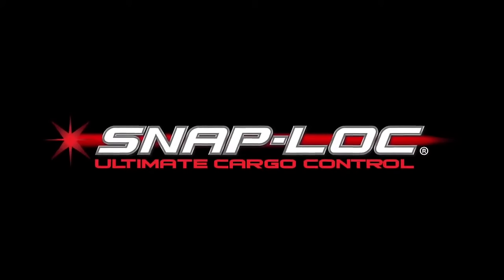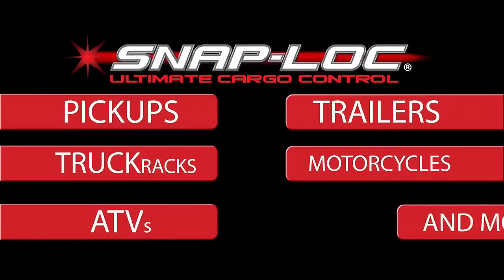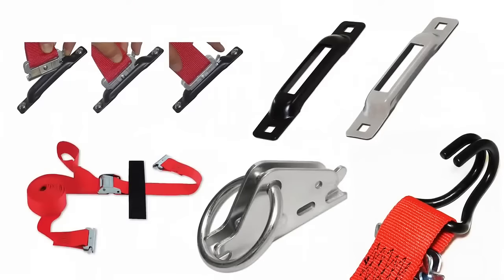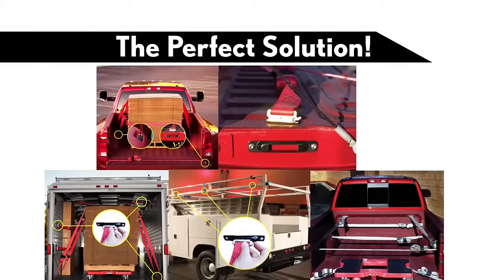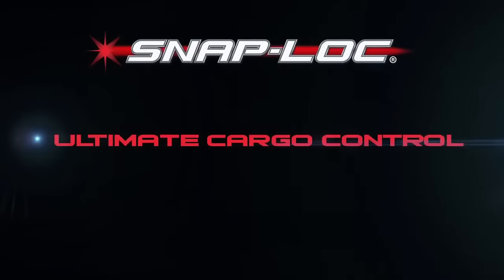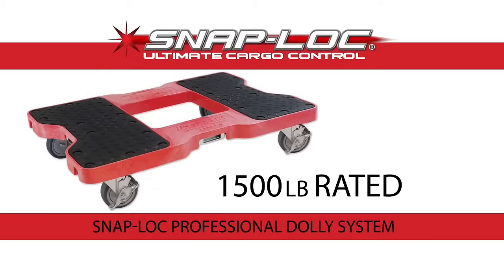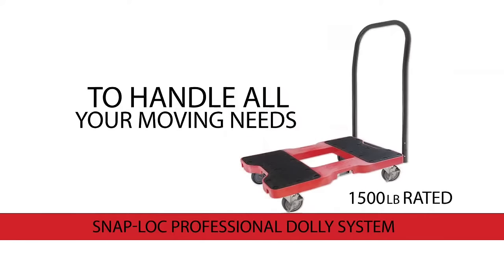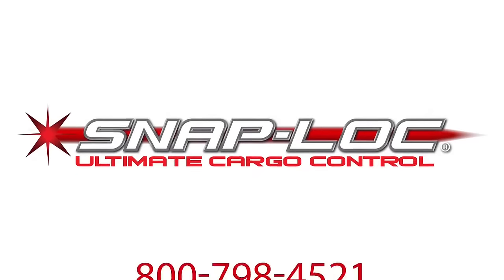Snap-Loc Cargo Control System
THE ULTIMATE CARGO CONTROL SYSTEM.What you want, Where you need it! Snap-Loc Cargo Control Systems is the most safe, secure and easy way to transport or store your precious cargo.